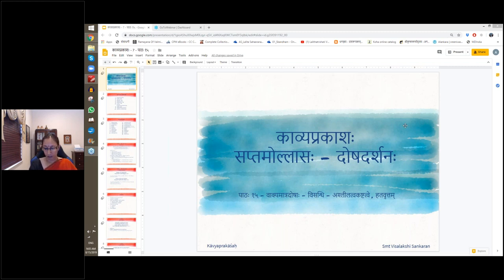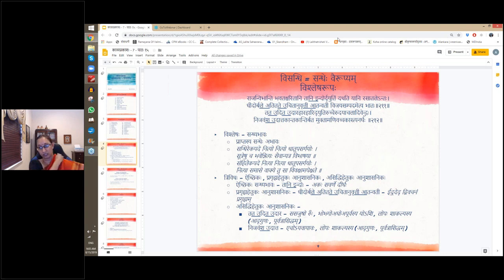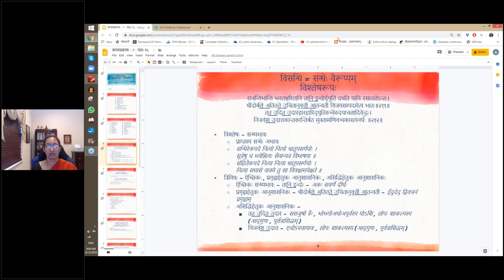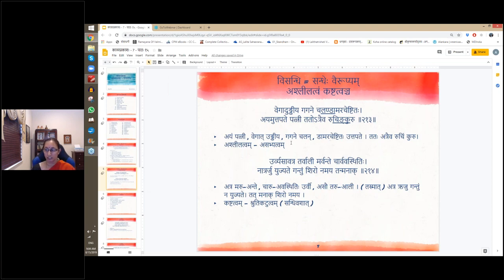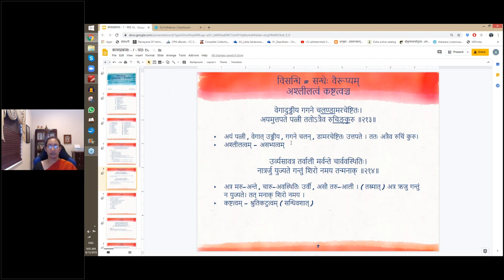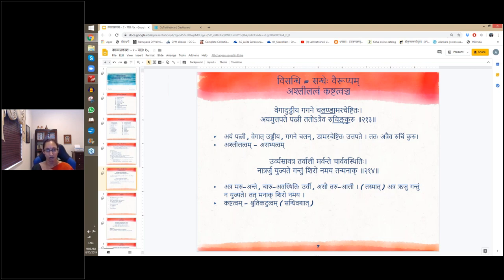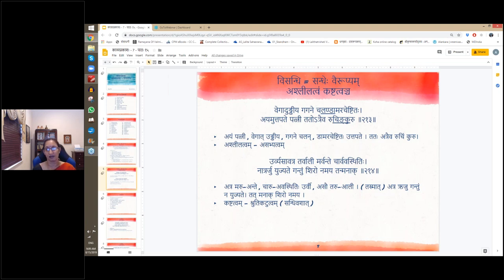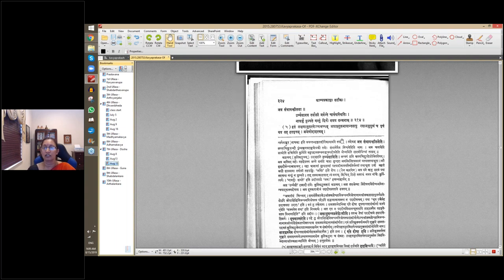काव्यप्रकाशः (II year) - उल्लासः 07 - पाठः १५ (English Lecture)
Kavyaprakasa - Ullasa 07 - Doshadarsanam

पाठः १५ - वाक्यमात्रगामिदोषाः — विसन्धि (अश्लीलत्वम्), विसन्धि (कष्टत्वम्), हतवृत्तम् (अश्रव्यम्), हतवृत्तम् (अप्राप्तुगुरुभावान्तलघु)

वेगादुड्डीय गगने चलण्डामरचेष्टितः ।
अयमुत्तपते पत्त्री ततोऽत्रैव रुचिङ्कुरु ॥ २१३ ॥
अत्र सन्धावश्लीलता ।

उर्व्यसावत्र तर्वाली मर्वन्ते चार्ववस्थितिः ।
नात्रर्जु युज्यते गन्तुं शिरो नमय तन्मनाक् ॥ २१४ ॥

हतं लक्षणानुसरणेऽप्यश्रव्यम् अप्राप्तगुरुभावान्तलघु रसाननुगुणं च वृत्तं यत्र तत् हतवृत्तम् । क्रमेणोदाहरणम् ।

अमृतममृतं कः सन्देहो मधून्यपि नान्यथा
मधुरमधिकं चूतस्यापि प्रसन्नरसं फलम् ।
सकृदपि पुनर्मध्यस्थः सन् रसान्तरविज्जनो
वदतु यदिहान्यत्स्वादु स्यात्प्रियादशनच्छदात् ॥ २१५ ॥
अत्र ‘यदिहान्यत्स्वादु स्यात्’ इत्यश्रव्यम् ।

यथा वा —
यत् परिहर्तुं तीर्यते मनागपि न सुन्दरत्वगुणेन ।
अथ केवलं यस्य दोषः प्रतिपक्षैरपि प्रतिपन्नः ॥ २१६ ॥
(जं परिहरिउं तीरइ मणां पि ण सुन्दरत्तगुणेन ।
अह णवरँ जस्स दोसो पडिपक्खेहिं पि पडिवण्णो ॥)
अत्र द्वितीयतृतीयगणौ सकारभकारौ ॥

विकसितसहकारतारहारिपरिमलगुञ्जितपुञ्जितद्विरेफः ।
नवकिसलयचारुचामरश्रीर्हरति मुनेरपि मानसं वसन्तः ॥
अत्र हारिशब्दः । हारिप्रमुदितसौरभेति पाठो युक्तः ।

यथा वा —
अन्यास्ता गुणरत्नरोहणभुवो धन्या मृदन्यैव सा
सम्भाराः खलु तेऽन्य एव विधिना यैरेष सृष्टो युवा ।
श्रीमत्कान्तिजुषां द्विषां करतलात् स्त्रीणां नितम्बस्थलात्
दृष्टे यत्र पतन्ति मूढमनसामस्त्राणि वस्त्राणि च ॥ २१८ ॥
अत्र ‘वस्त्राण्यपि’ इति पाठे लघुरपि गुरुतां भजते ॥